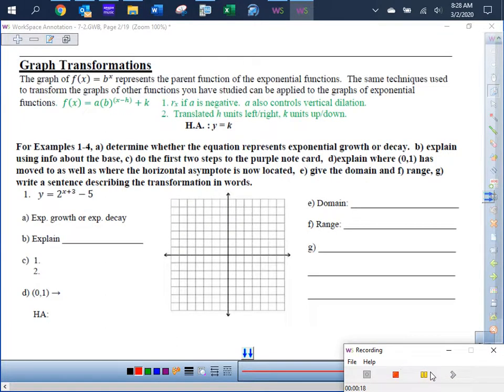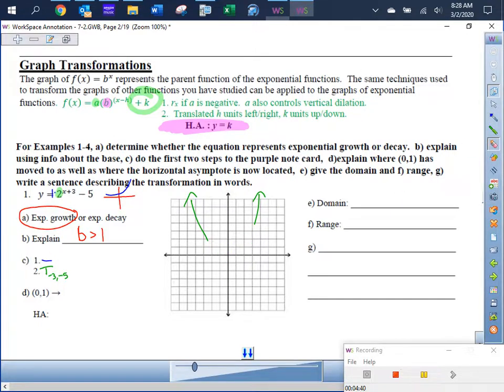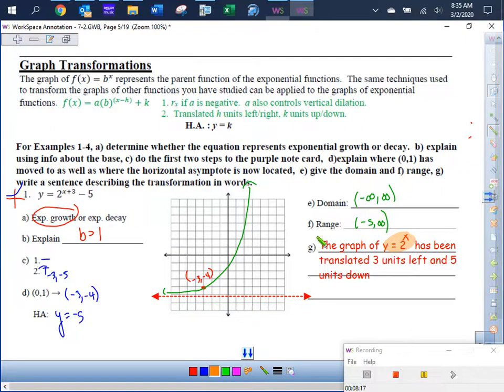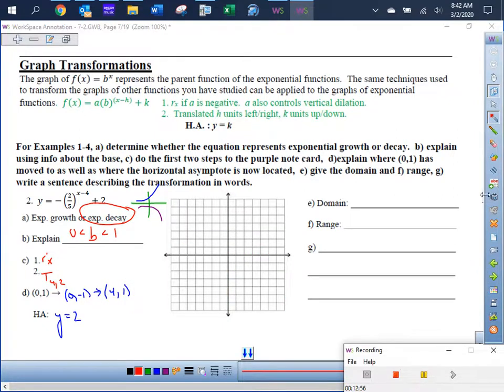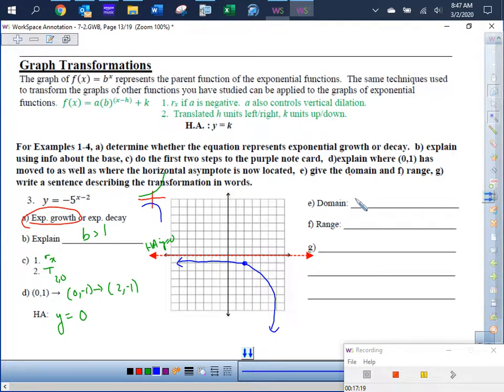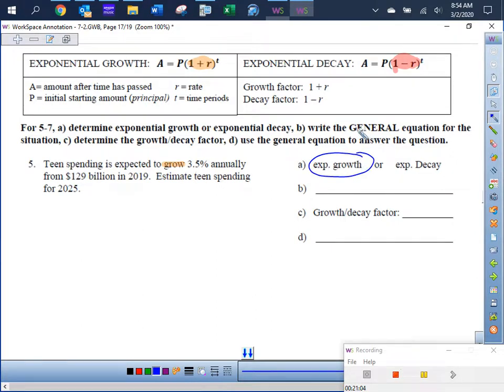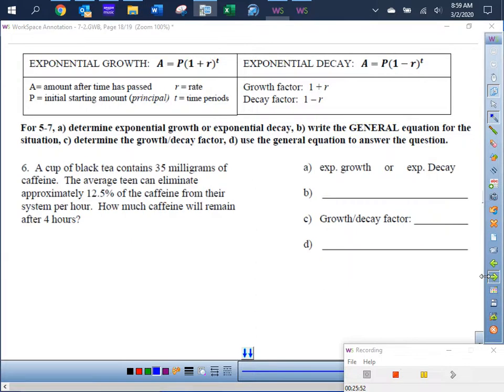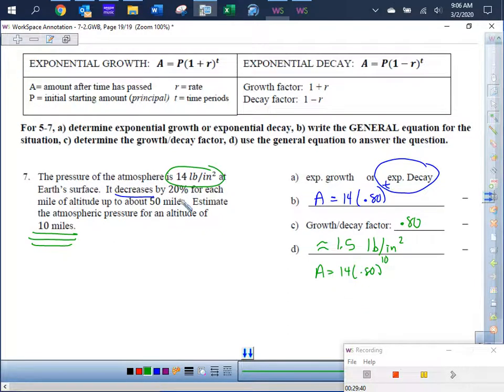CAP 5-2 exponential transformations